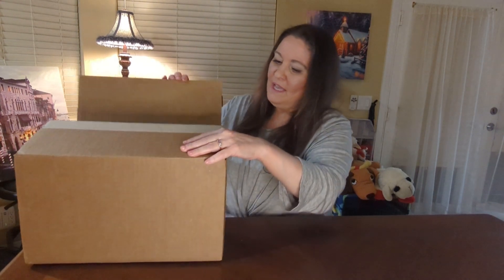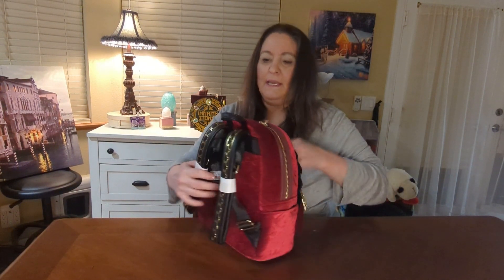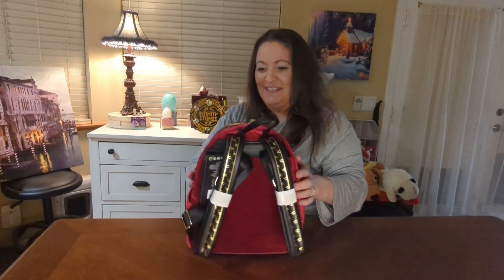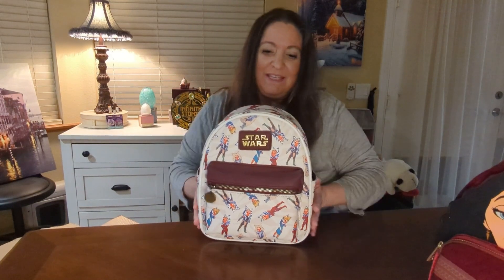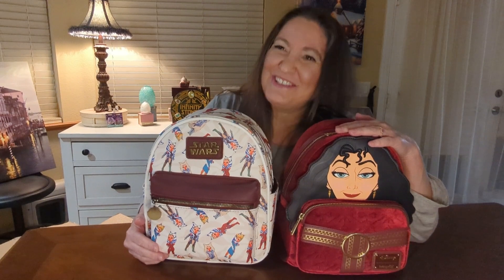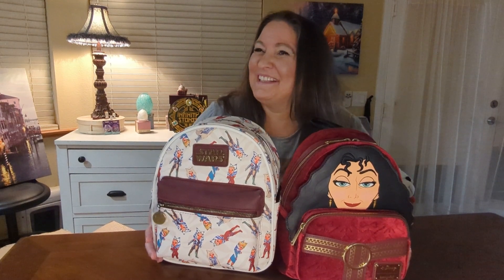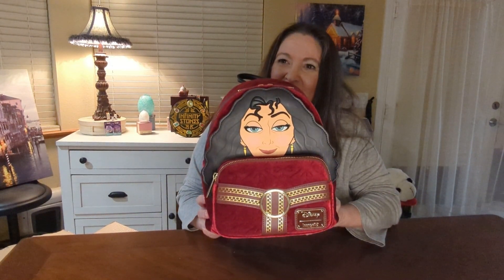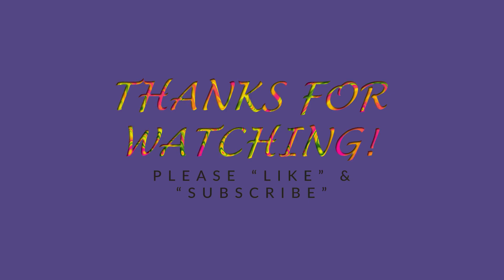"I won a giveaway from Danielle's Bayou Adventure!" plus a review of Disney's Mother Gothel bag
- "I won a giveaway from Danielle's Bayou Adventure!" - see what it is
- A review of Disney's Mother Gothel bag - celebrity look alike?
- Some silliness just for fun